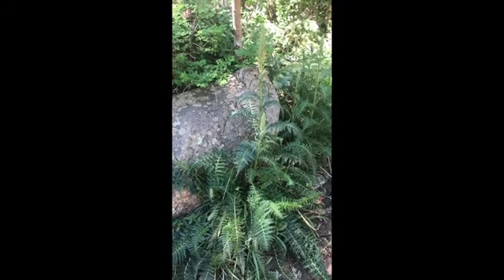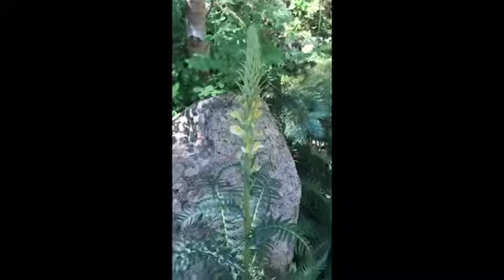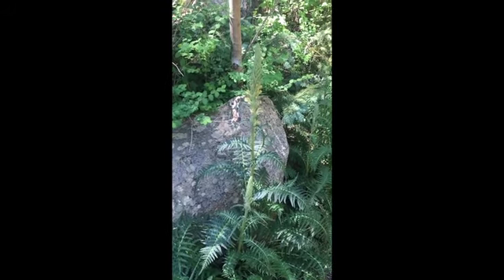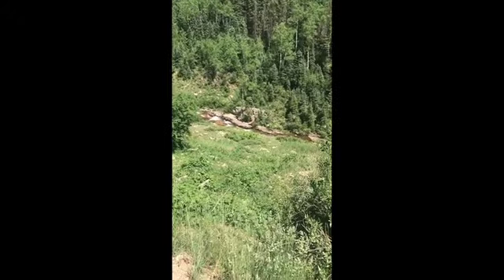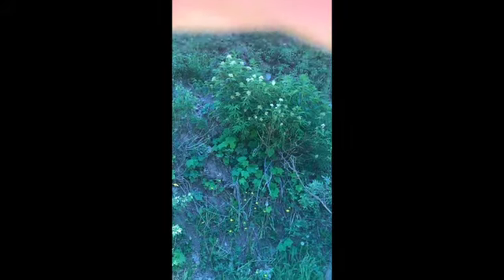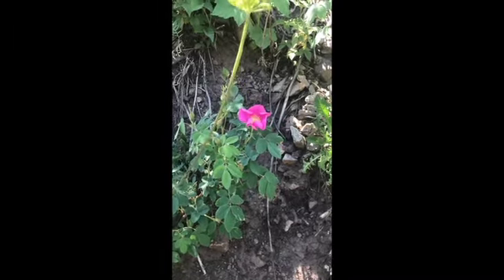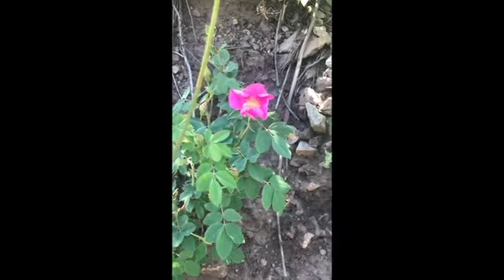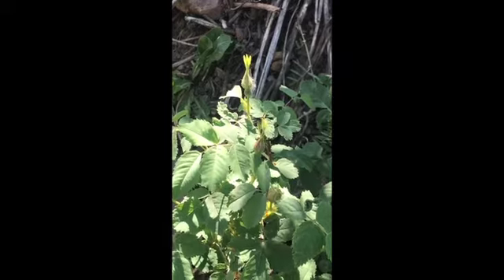Rocky Mountain Medicinal Plant Walk - Part 13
Pedicularis and Wild Rose wrap up our Rocky Mountain plant walk.  I refer to the Rose as Rosa woodsii in the video, but it's actually Rosa nutkana based on the flower arrangement.  Both are common here and in many other spots in the mountain west.  For a dozen years of writing and videos on medicinal plants and mushrooms, along with upcoming classes, visit me